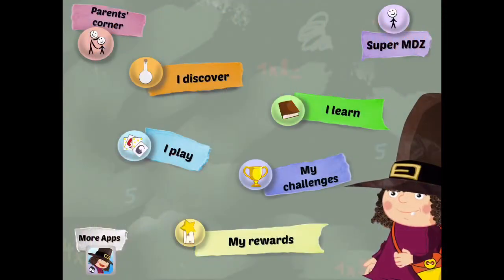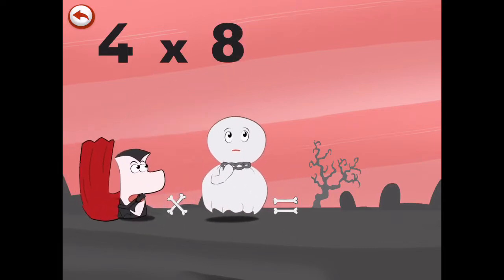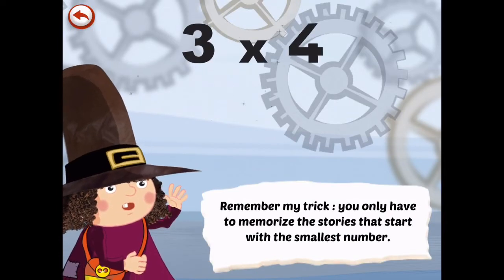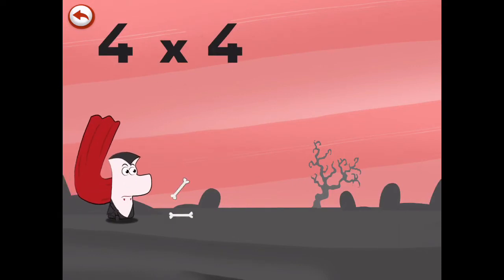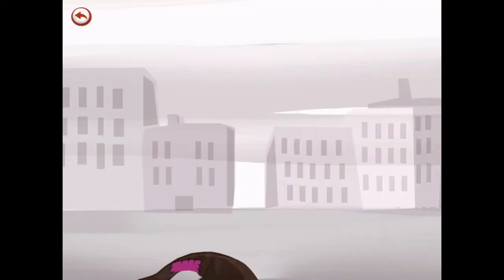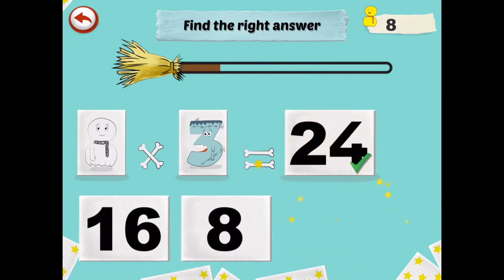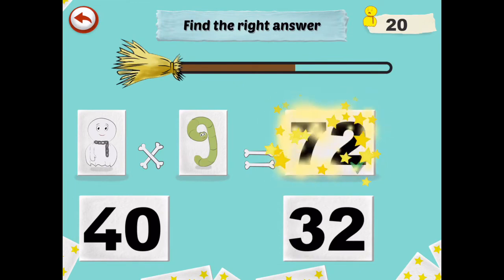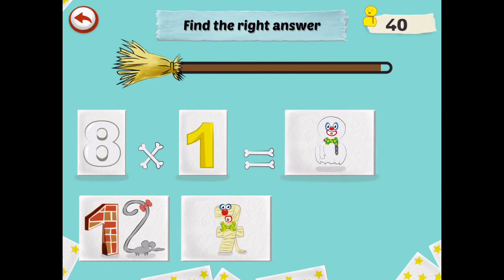Vampires and ghosts! Mathemagics Multiplication Part 1 halloween edition!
Halloween edition video on Mathemagics Multiplication Happy Halloween!